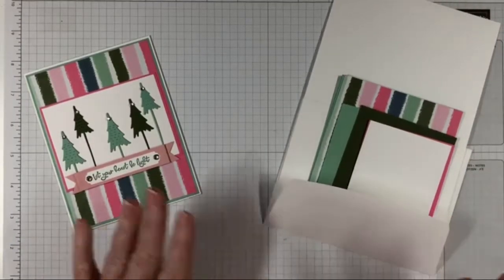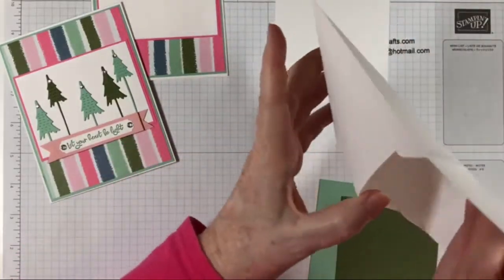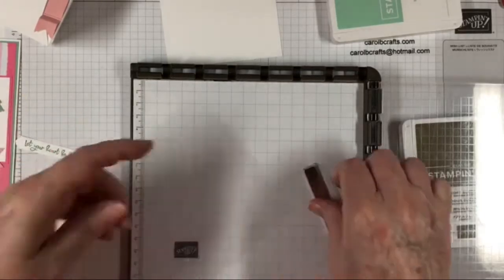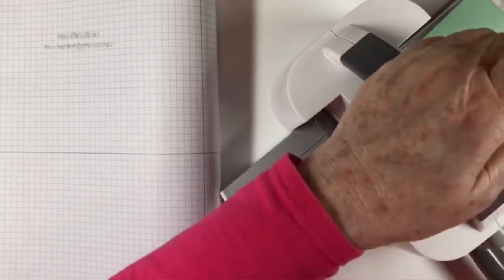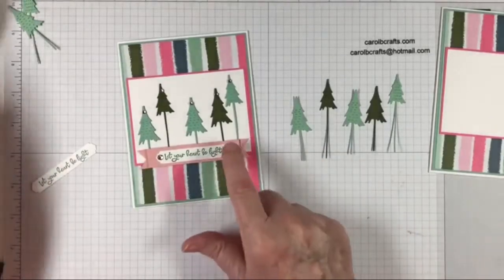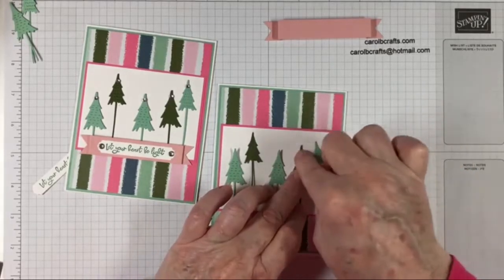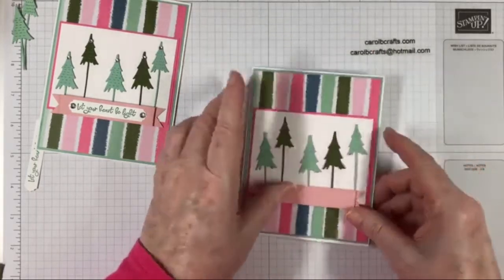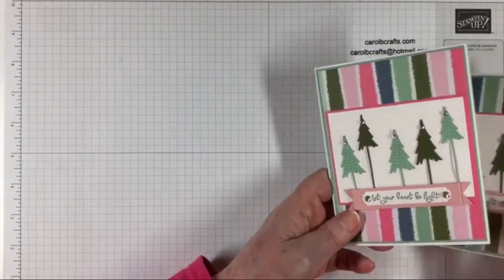Stampin' Up! WHIMSICAL TREES Christmas Card Class To Go Project 1